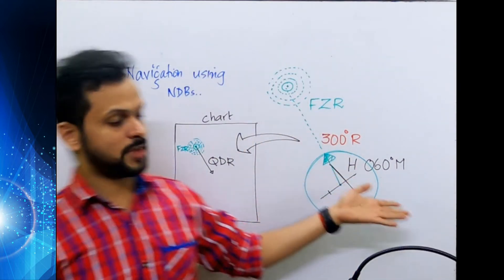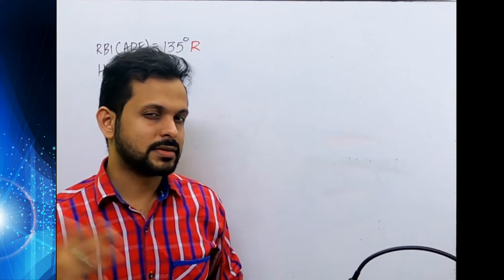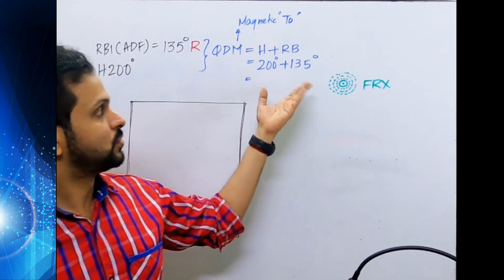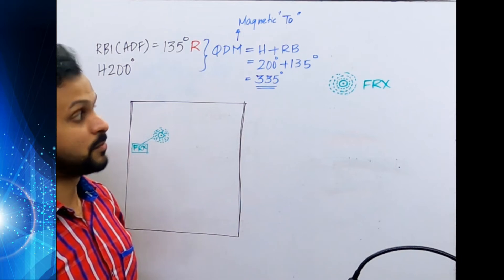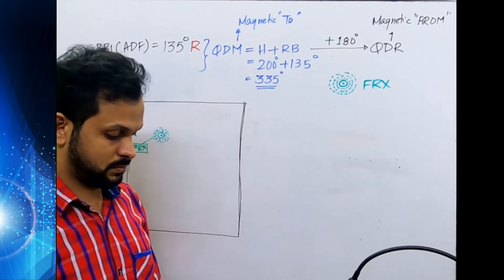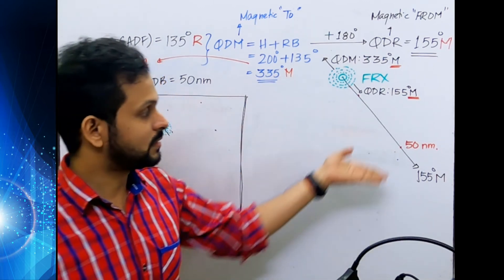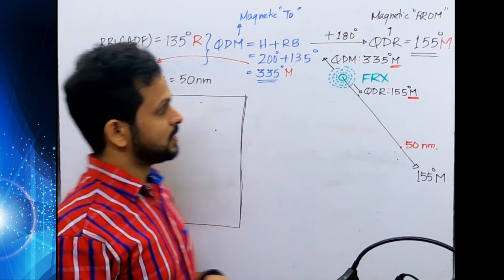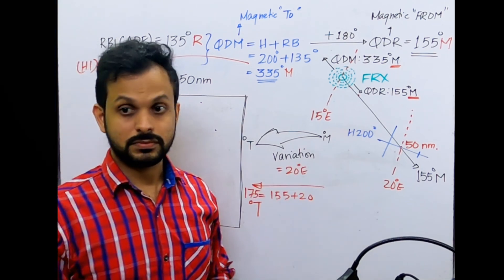NDB AND VARIATION (1 OF 3)/ RADIO NAVIGATION/ CPL/ ATPL